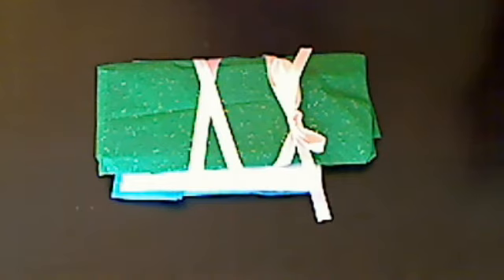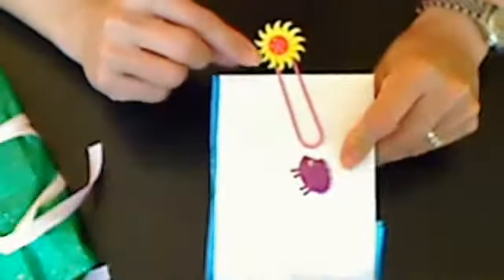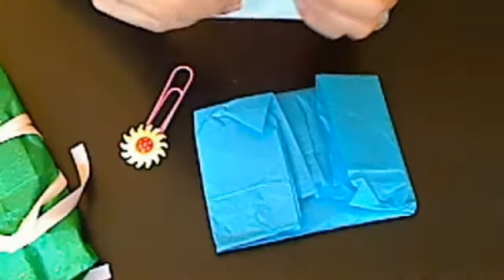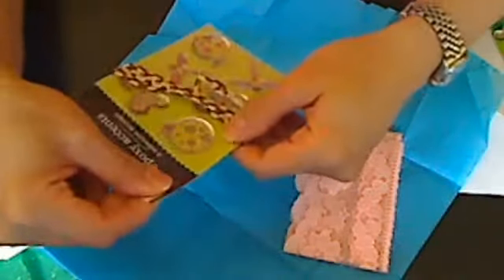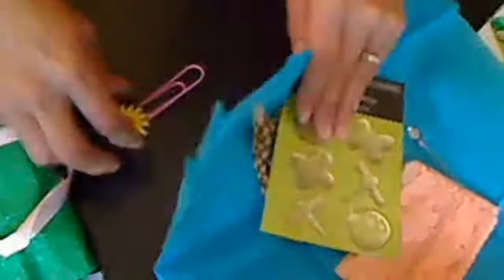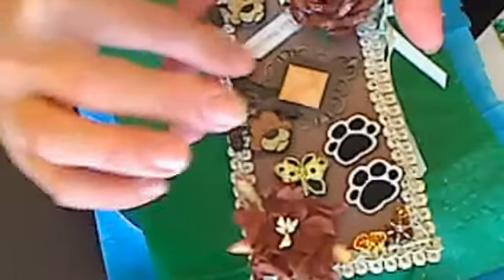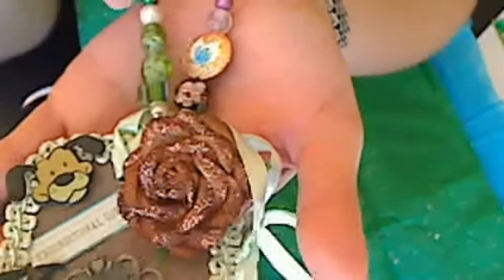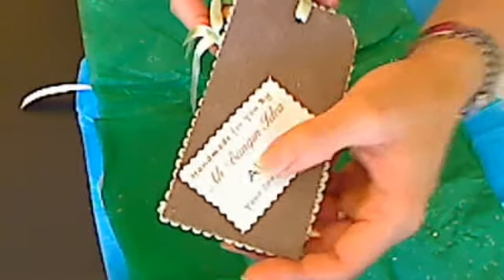Entry to my 50+ Subbie Challenge - Gorgeous Chocolaty Tag from Alva Bang